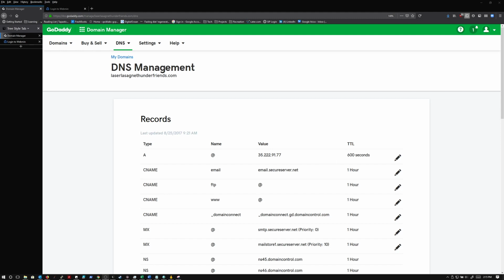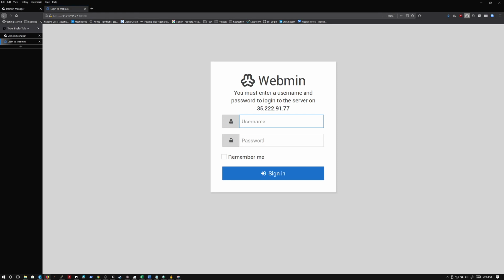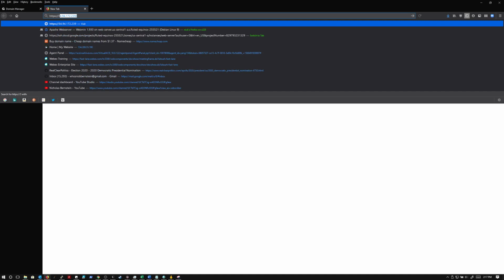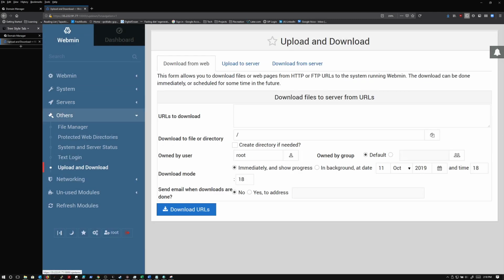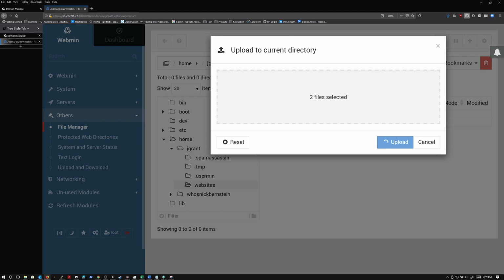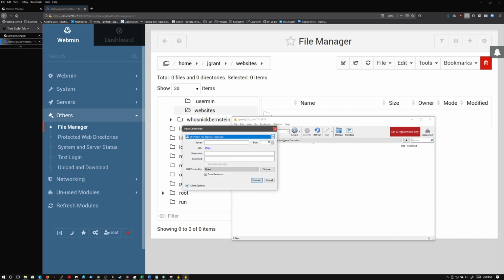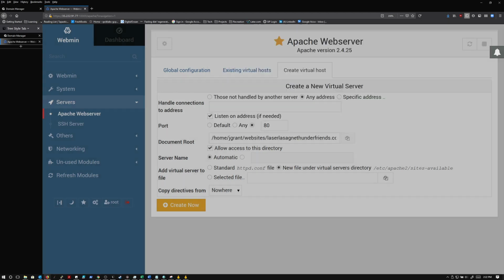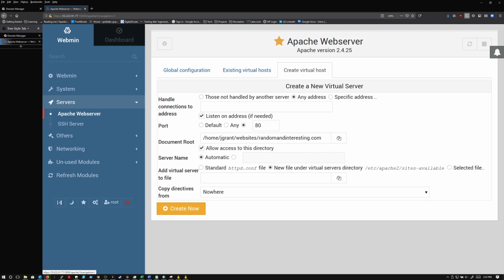Website upload instructions